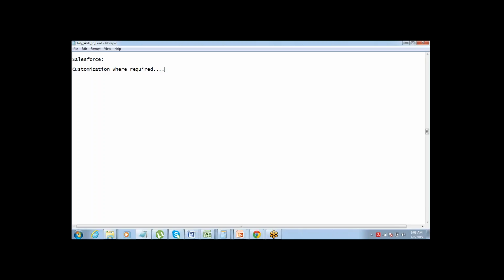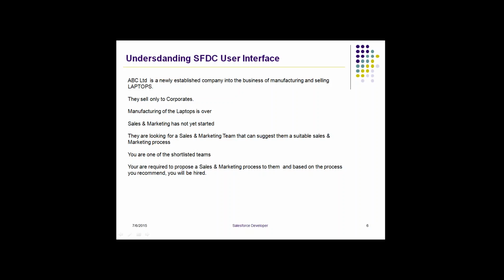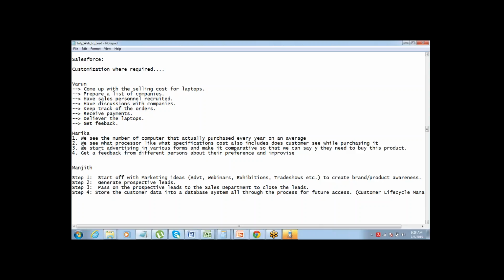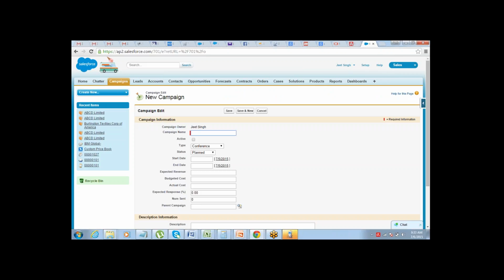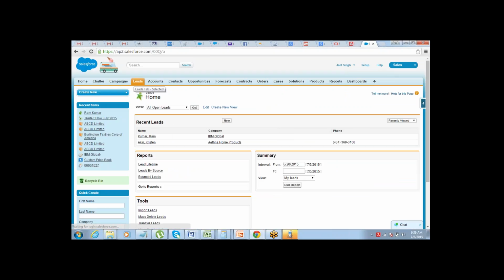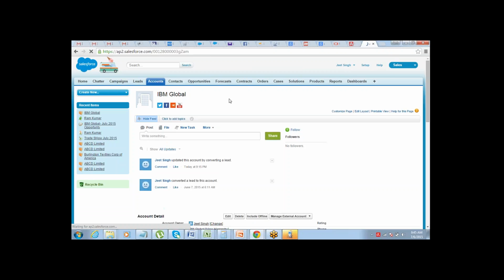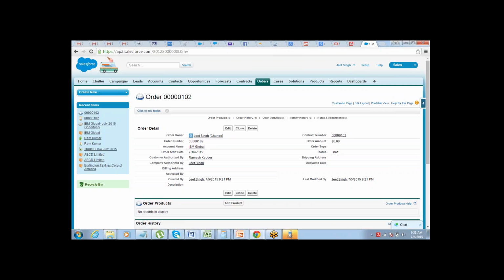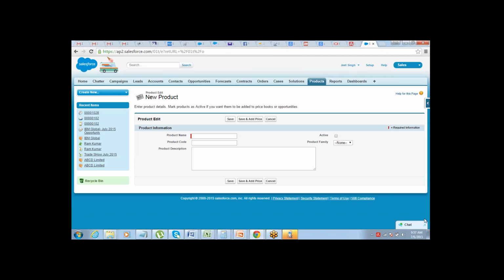Overview on Salesforce Standard Sales App with the help of Case Study | by Jeet Singh